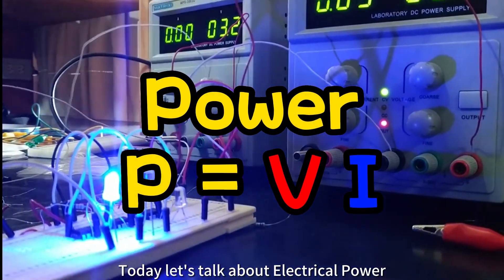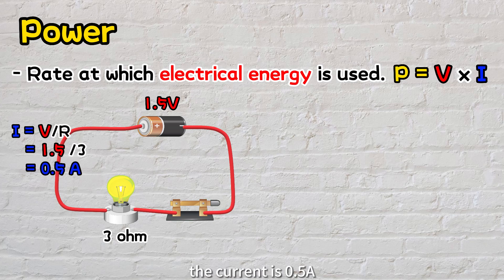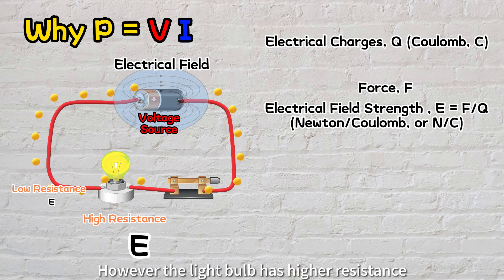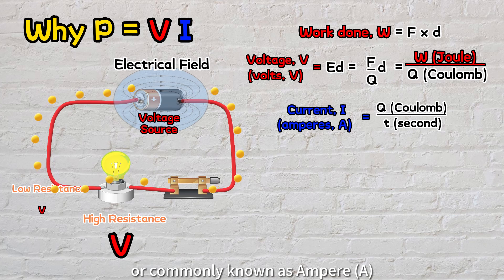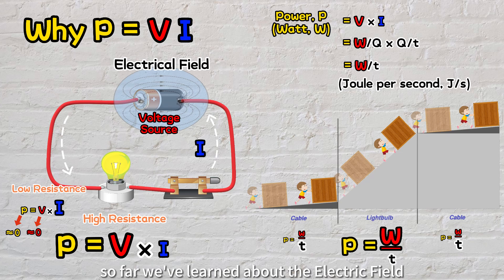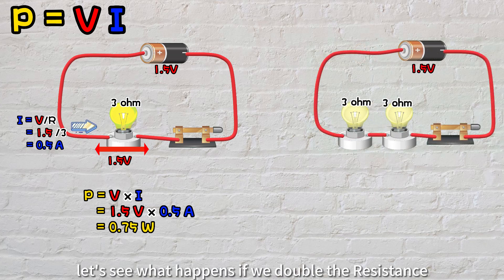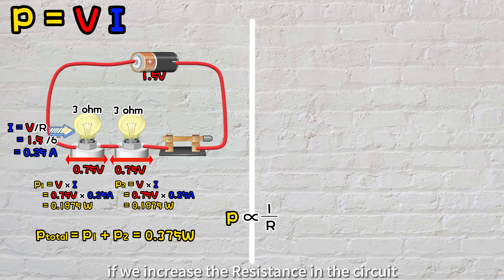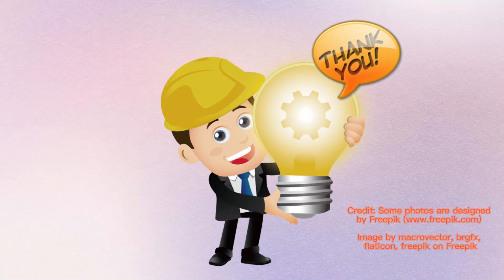P=VI Explained | Electrical Power | Why P=VI ? - Simplified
In this video, we will be exploring the concept of Electrical "Power", and why P=VI. If you've ever wondered how your electrical devices function or what the Power ratings (in Watts, W) on your appliances mean, this video is for you!

We'll understand how the electric field generated by a voltage supply pushes electric charges through a circuit, and different electric field density across different components like cables and resistors.

Then we also break down these concepts using easy-to-understand mechanical analogies, making it accessible for everyone. Moving on, we'll examine simple electrical circuits with batteries, cables, and light bulbs.

Hit the play button and discover more about Electrical Power with us!